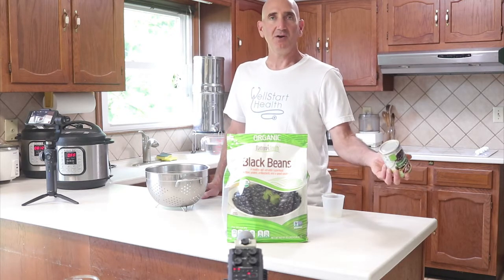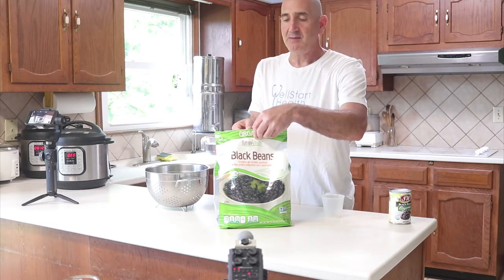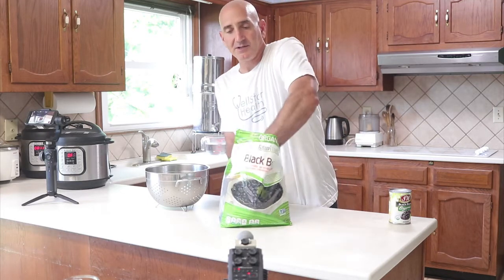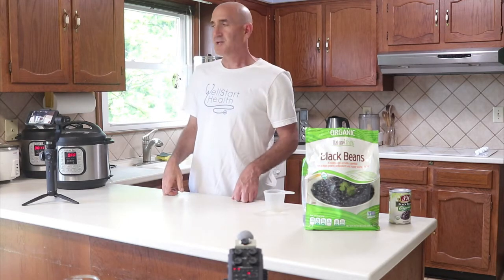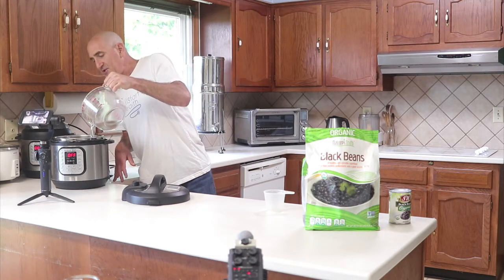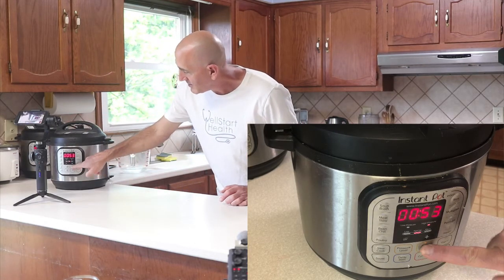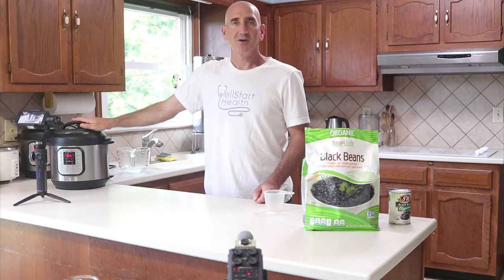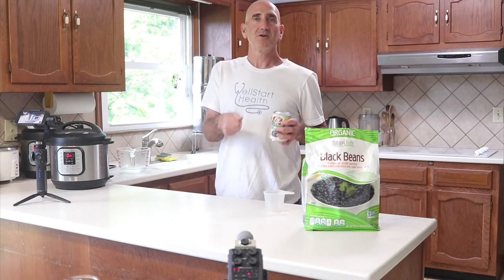How to Cook Black Beans in the Instant Pot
You know those cooking videos where people who are good at cooking make healthy delicious dishes that you can show off to your friends and family?
This ain't that.
Instead, I show you how to push the buttons on your Instant Pot - the right buttons, the right number of times, and in the right order.
To make the basics.
So don't be scared of your electric pressure cooker! Take it out of the box, and try one of these simple techniques.
You'll save money and time, and probably keep a lot of crappy food out of your mouth while filling yourself with simple, healthy, and pretty damn good home cooked dishes.